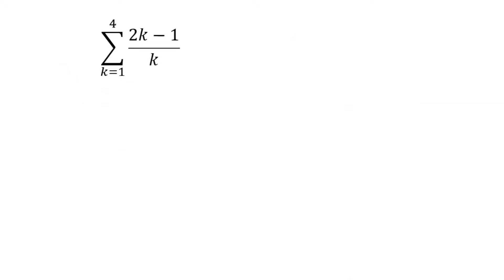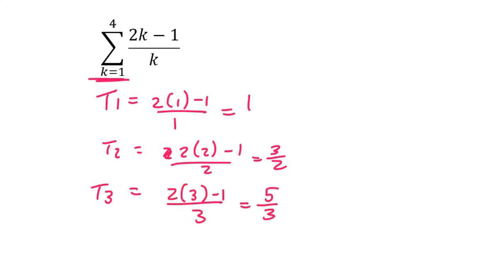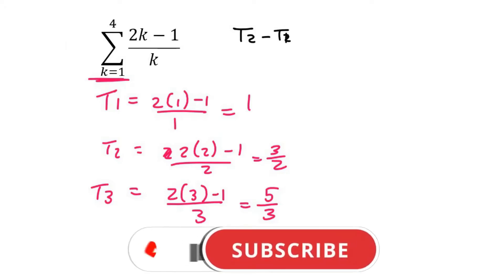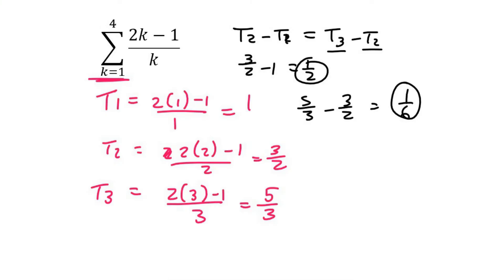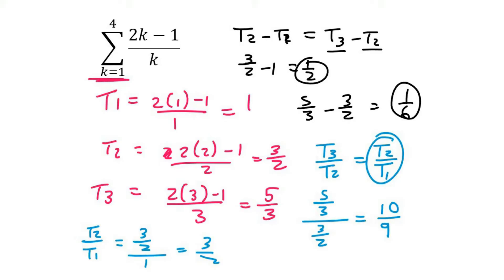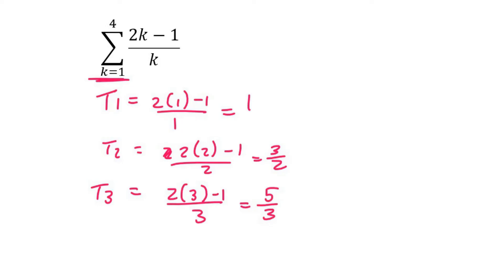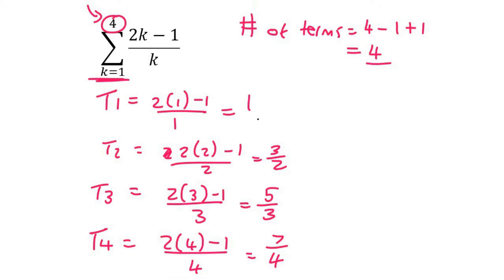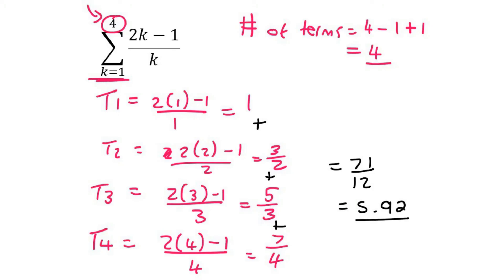14b) Sigma Grade 12 | Try